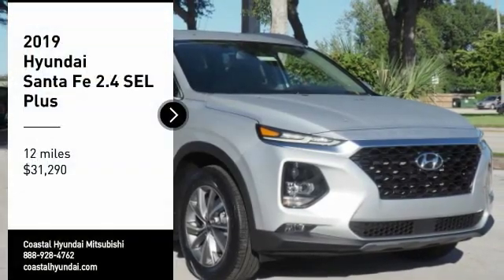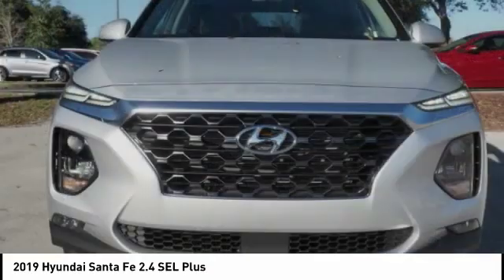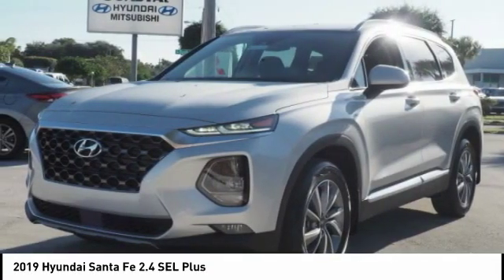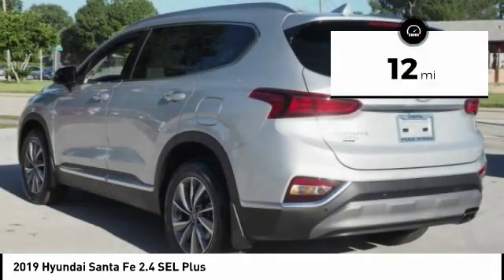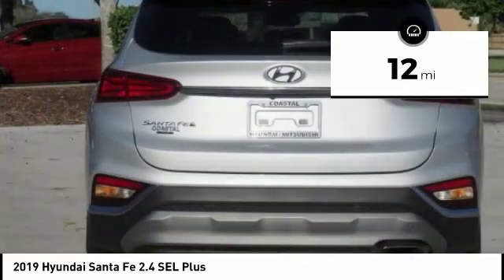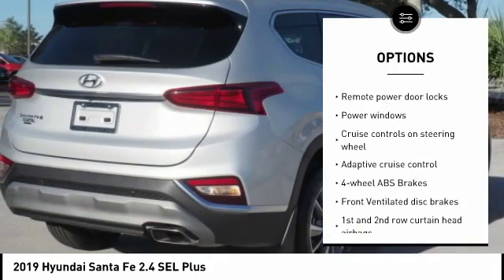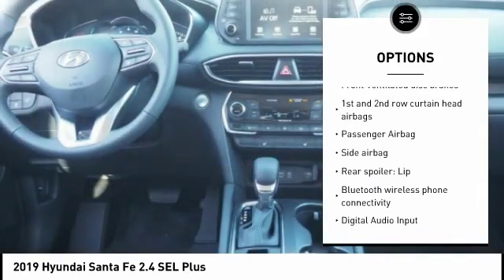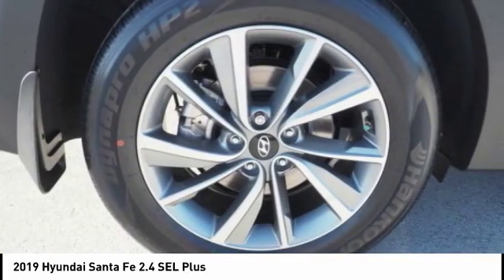2019 Hyundai Santa Fe Melbourne FL H60316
2019 Hyundai Santa Fe 2.4 SEL Plus

You'll love this 2019 Hyundai Santa Fe. This is a  you'll want to take home.